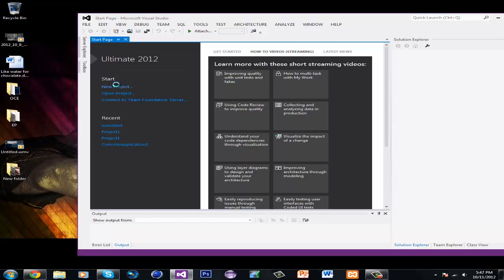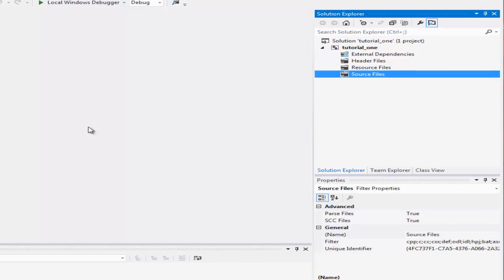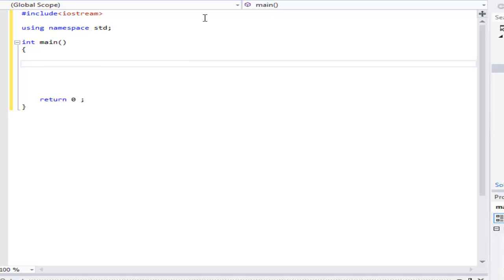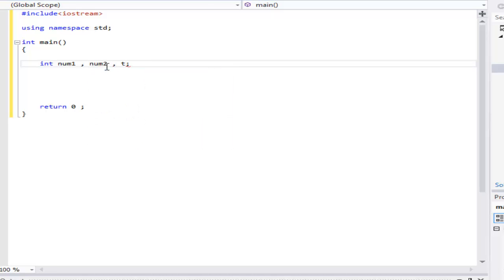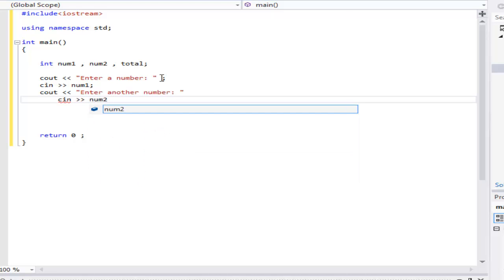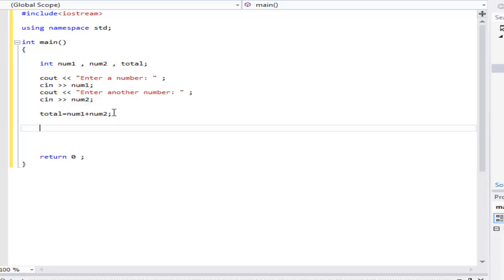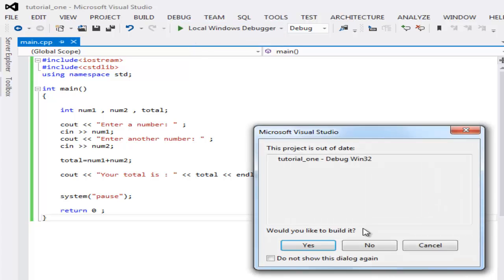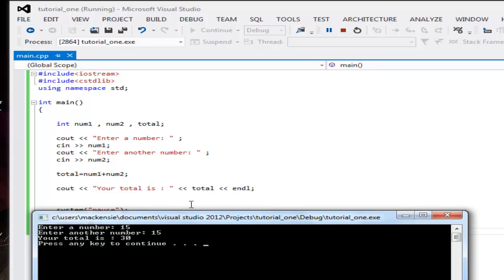Visual C++ Tutorial 1 | Variables NEW CHANNEL : GreyMatterMack